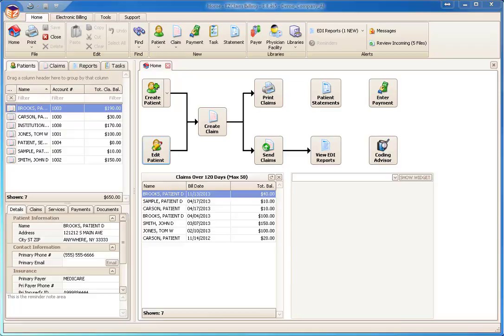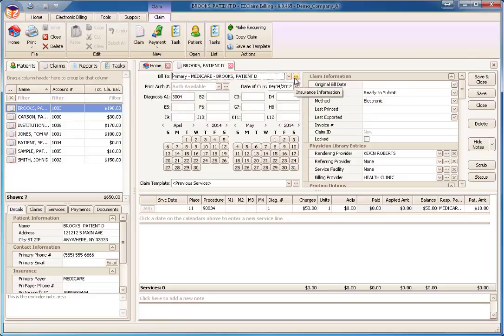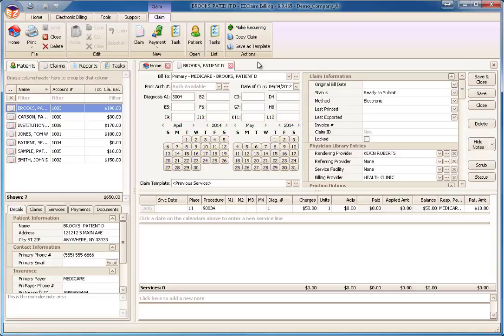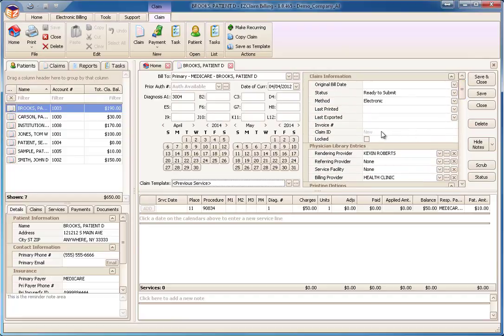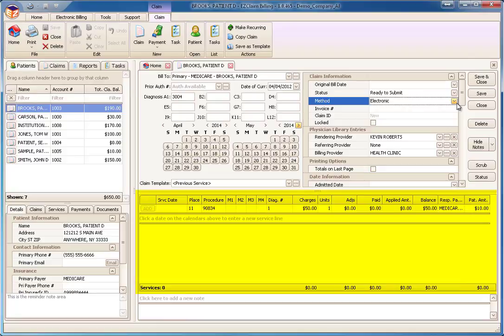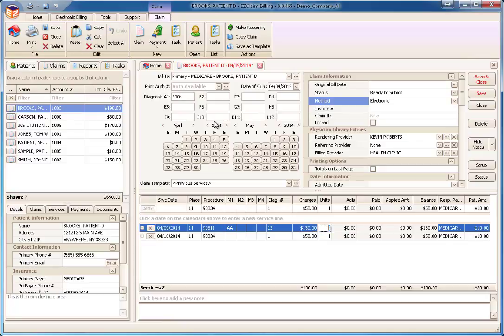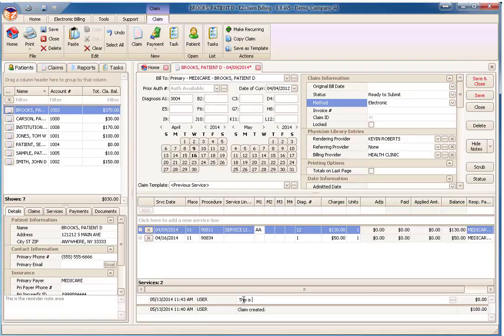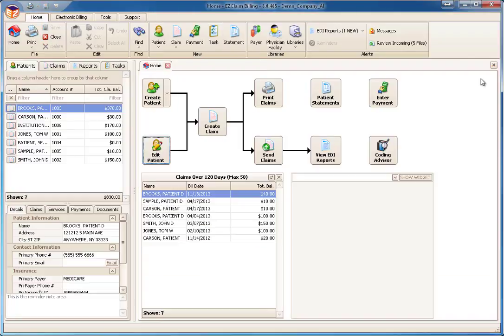Creating a Patient Claim in EZClaim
This short step-by-step tutorial shows you how to create a patient claim in EZClaim.